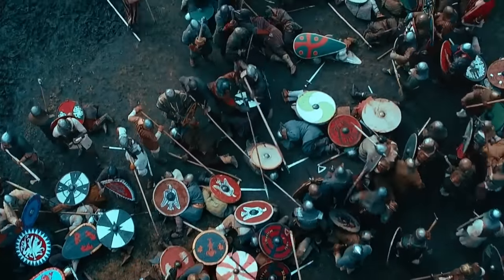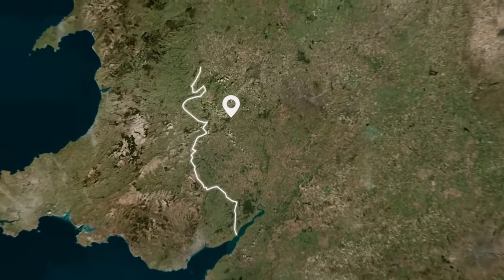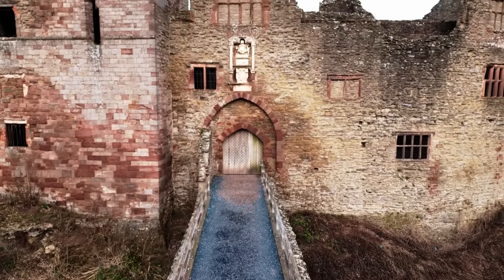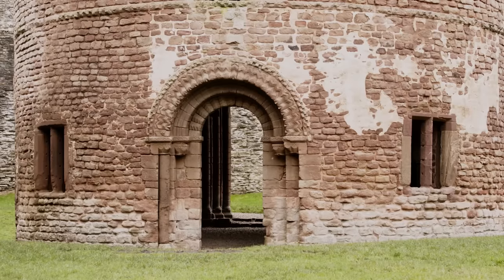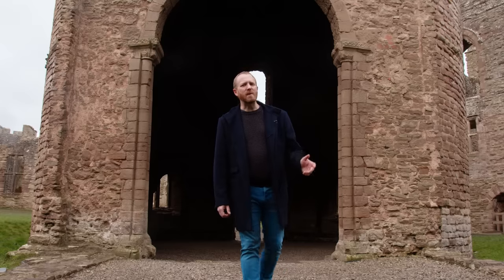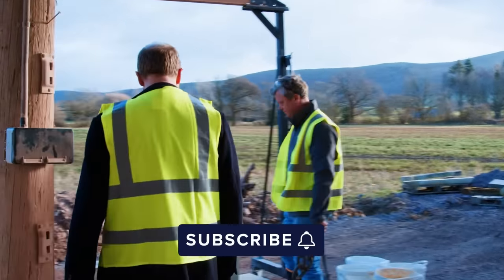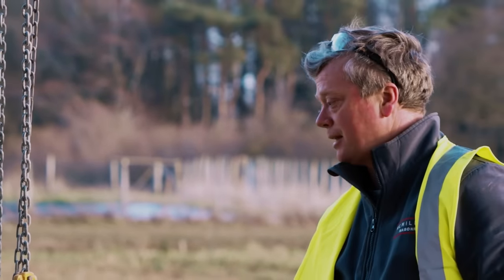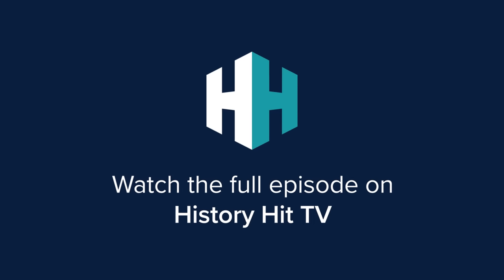Exploring One of the First Norman Stone Castles in England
Join medieval historian Matt Lewis at his favourite fortress in the whole of Britain, Ludlow Castle. Built as a frontier fortress, Ludlow stands proud on what was the harsh wild western frontier between England and Wales. One of the first to be rebuilt in stone in England, the castle showcases just what Norman power really looked like at the very fringes of its reach.

We’ll learn how the architectural and archaeological evidence reveals a medieval world in flux, balancing war with royal luxury. With expert help, Matt will investigate how castle walls were built, as well as the link between the castle and the thriving community in the town.

We’ll explore what a castle would have looked like in its medieval heyday and who would have lived there, from humble blacksmiths to royal residents. Matt will also discover how this castle rose to regional prominence and then played a pivotal role in defining one of history's most vicious wars, the War of the Roses.

And find out which famous dynasty cut their teeth inside the walls of Ludlow as it became a training ground for princes.

Discover the past on History Hit with ad-free exclusive podcasts and documentaries released weekly presented by world renowned historians Dan Snow, Suzannah Lipscomb, Lucy Worsely, Mary Beard and more. Watch, listen and read history wherever you are, whenever you want it. Available on all devices: Apple TV, Amazon Prime Video, Android TV, Samsung Smart TV, Roku, Xbox, Chromecast, and iOs & Android.